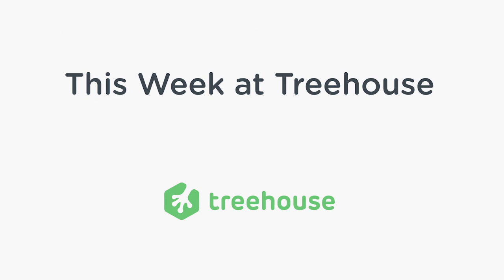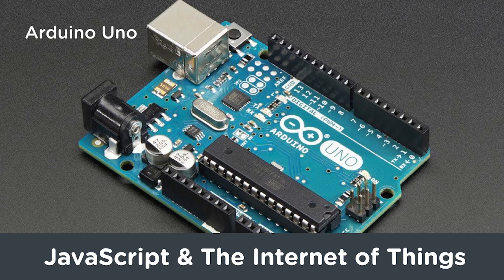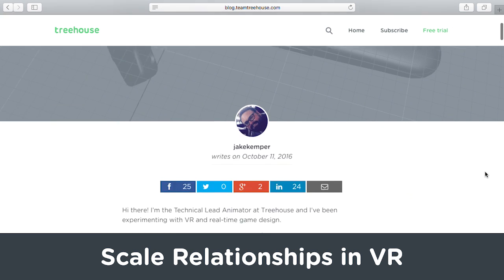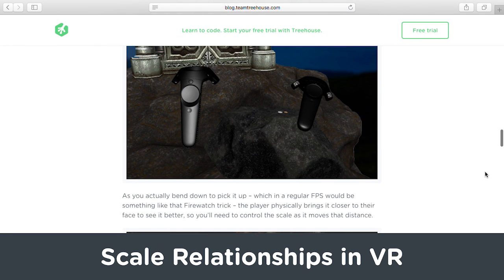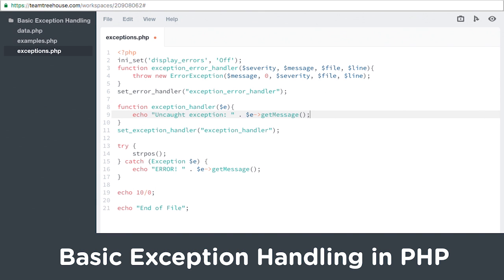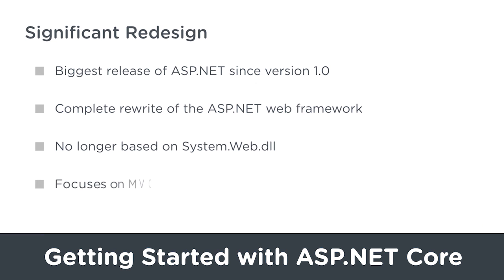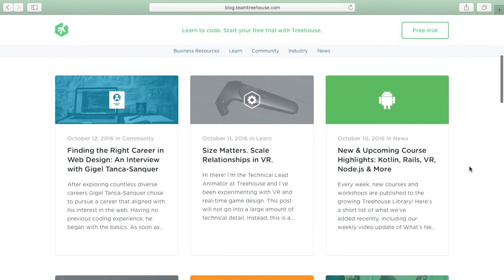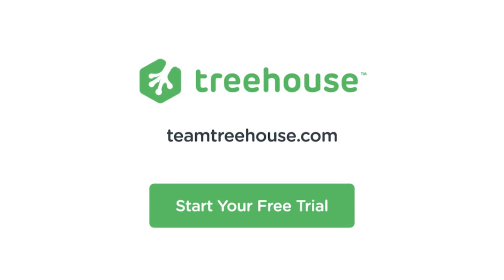This Week at Treehouse: October 8-14, 2016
Here’s the news from Treehouse for the week of October 14th.

JavaScript & The Internet of Things
Learn about the Internet of Things as well as why you’d want to use JavaScript to program microcomputers in JavaScript & The Internet of Things.

What’s New in VR October 2016
Get the latest news and updates about the world of Virtual Reality in what’s New in VR, a new monthly series.

Size Matters
There are a lot of subtle differences between designing 3D assets for standard video games vs. designing assets for VR. Learn about a few of them in Size Matters: Scale Relationships in VR on the Treehouse blog.

Basic Exception Handling with PHP
An ‘exception’ is an object that is ‘thrown’ by your application in the event that something goes wrong. Learn about exceptions, the object-oriented approach to handling errors, in Basic Exception Handling with PHP.

Getting Started with ASP.NET Core
Learn Microsoft’s latest web framework, ASP.NET Core, an open source and cross-platform web framework in Getting Started with ASP.NET Core

How to Fit Learning to Code into your life Medium
On Medium, Faye Bridge has a post with 5 tips to Fit Learning Code into Your Life

There are always amazing new Treehouse courses and workshops on the way, so be sure to follow us on the blog and social media to keep up.